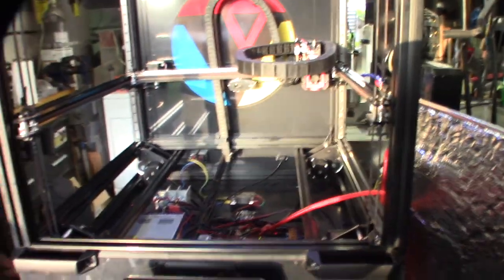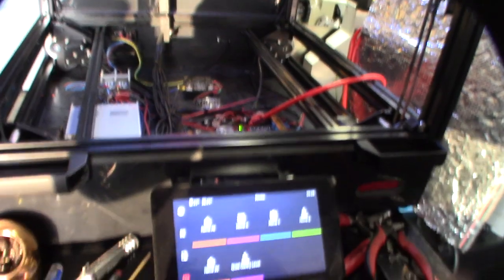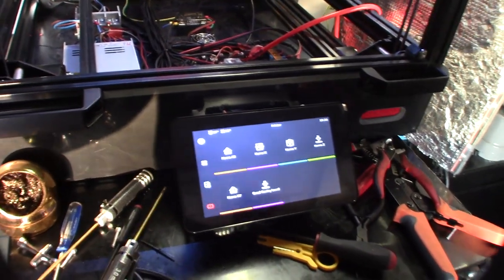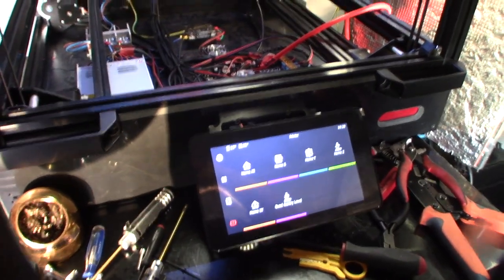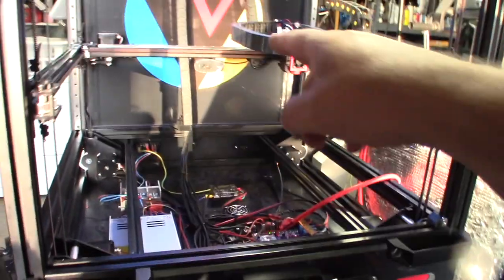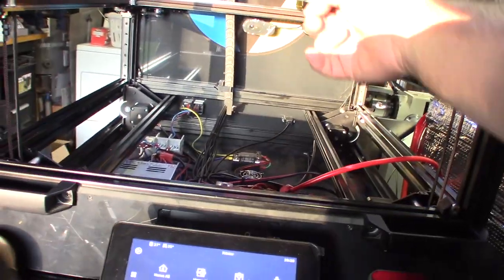ViveDino Troodon Klipper Conversion with SKR Octopus 7" raspberry Pi touchscreen Voron 2.4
I converted this printer to Marlin about a year ago. It came back for repairs and a Klipper conversion. We used a raspberry Pi 4 8GB and 7 inch touchscreen. I also added a Logitech C270 camera and accelerometer
Logitech Camera

7" Touchscrceen

7" Case

Favorite Filament